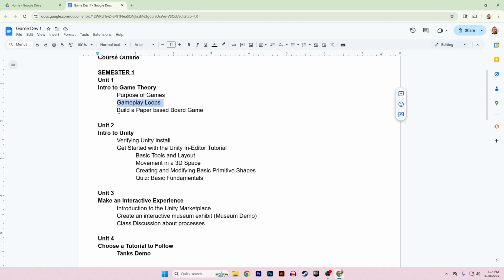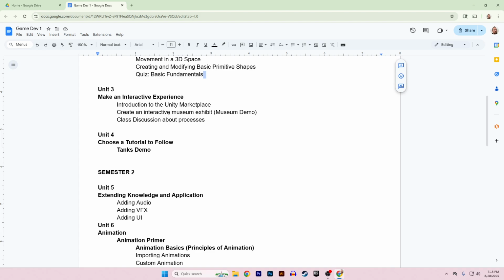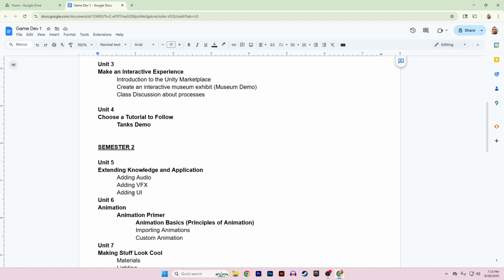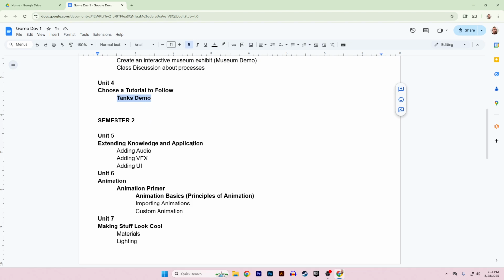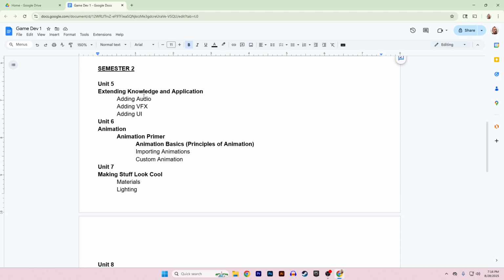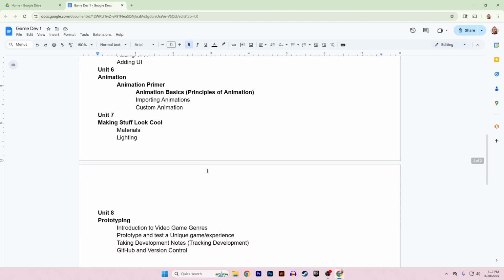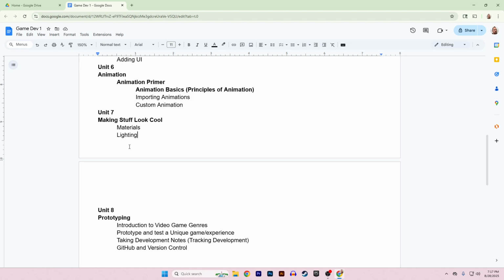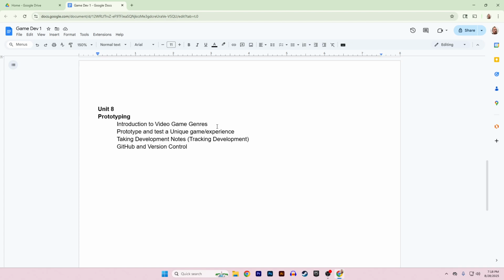Game Dev Preview for Unity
Part of a teacher training for Unity